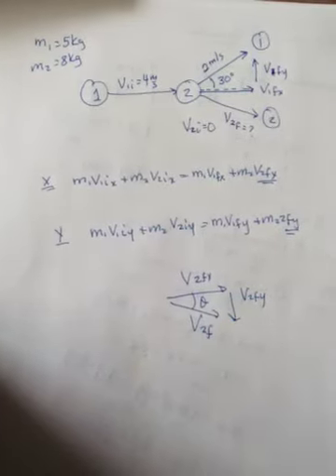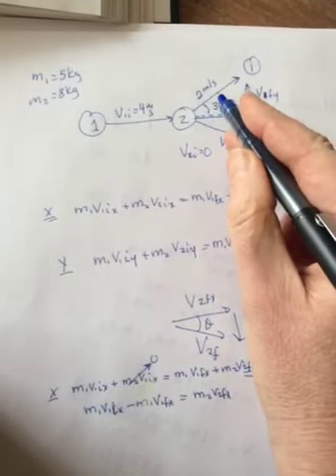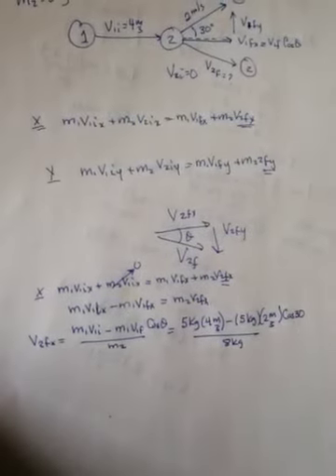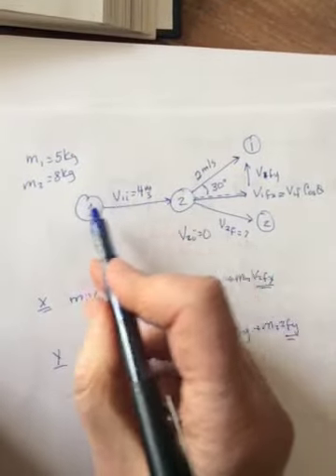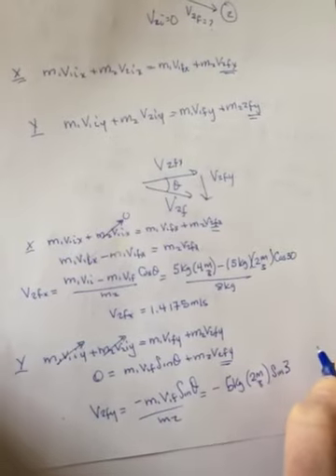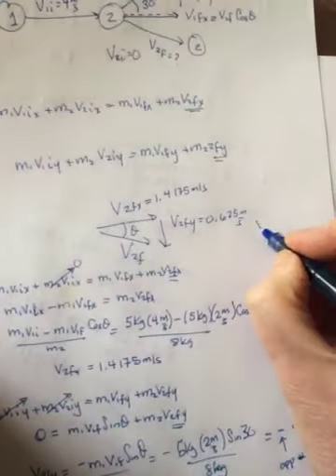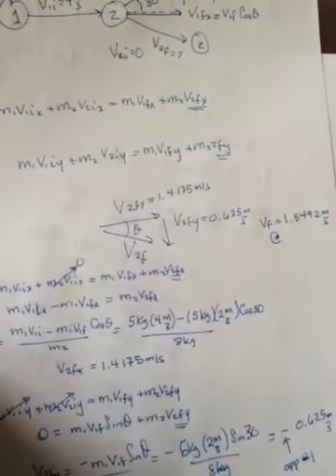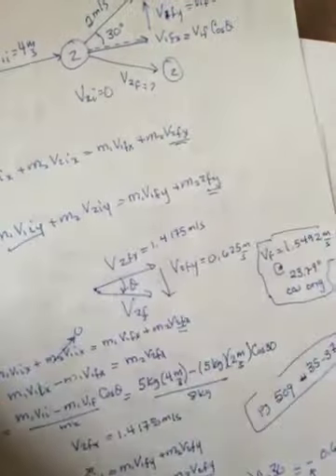Physics 12 Conservation of Momentum in 2 Dimensions Example